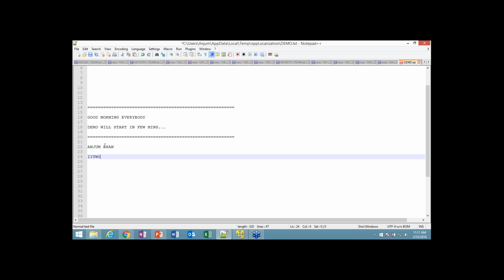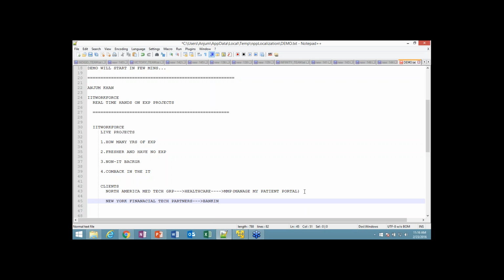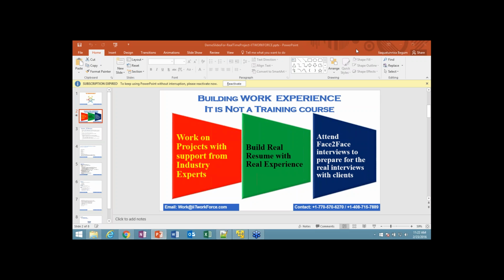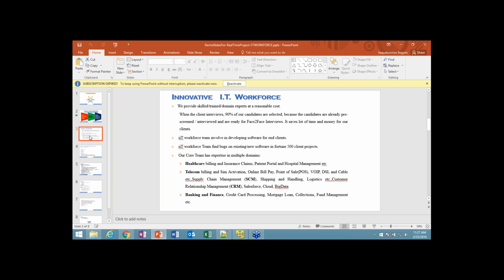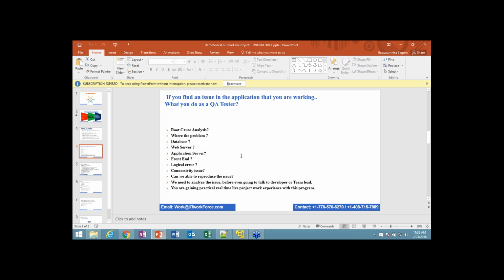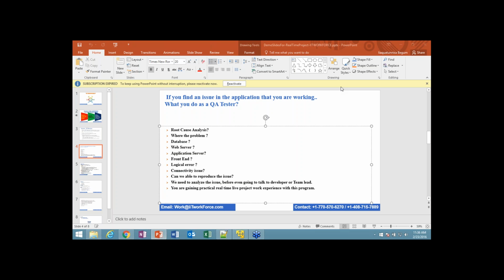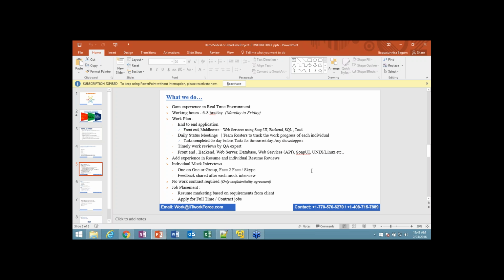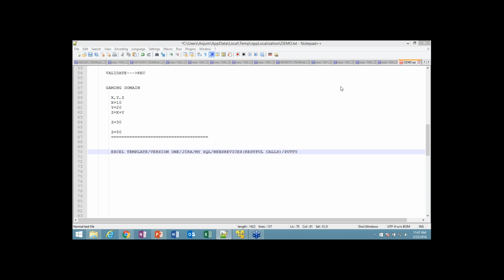Manage My Patient MMP Live Application Intro Session With Anjum Tue Feb 23rd @ 11am